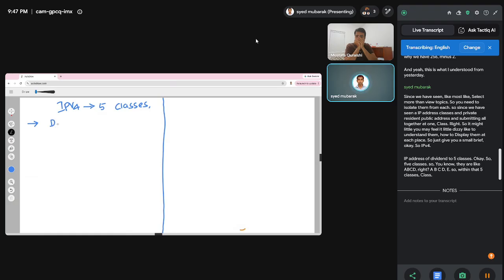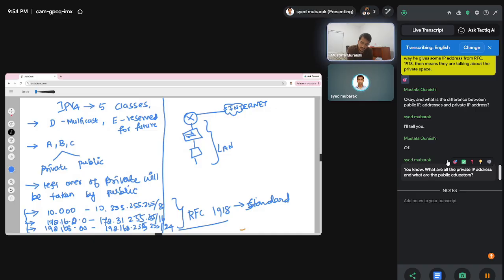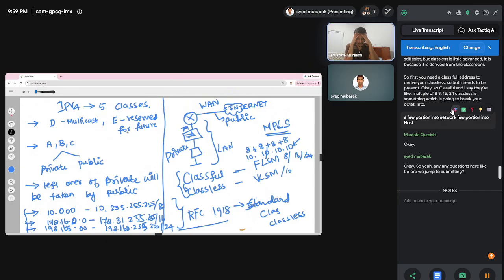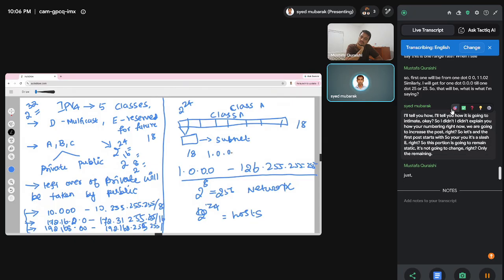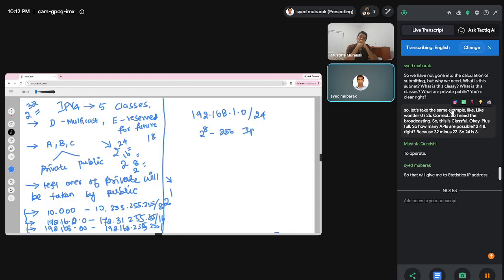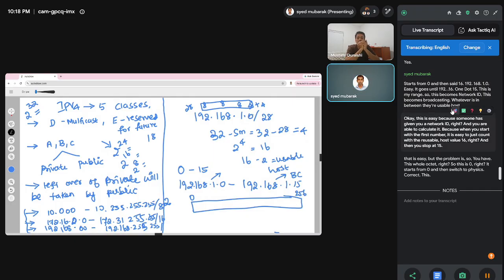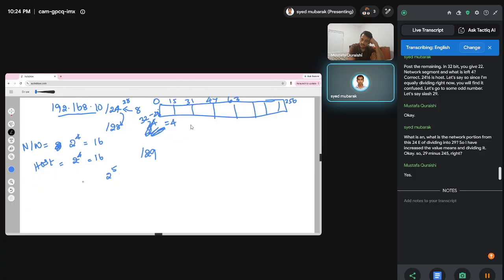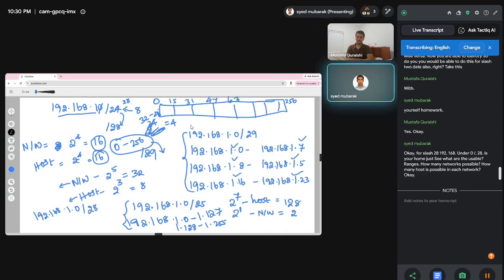Syed 5 Subnetting 2026 07 16 21 47 33